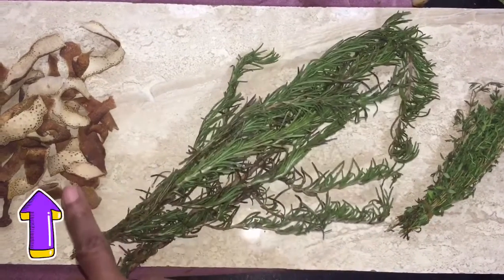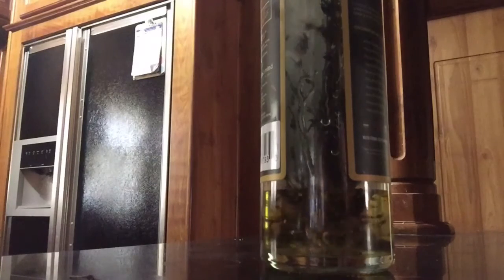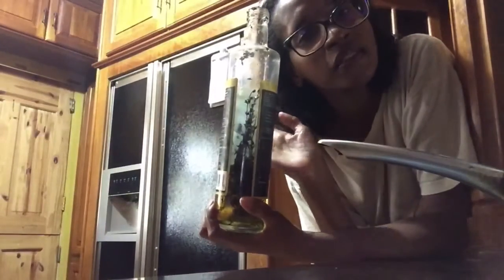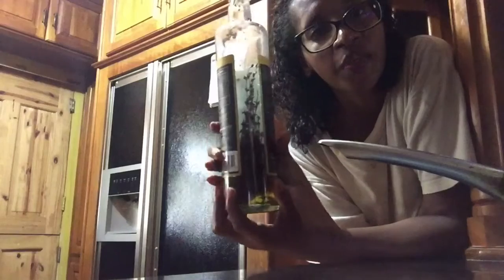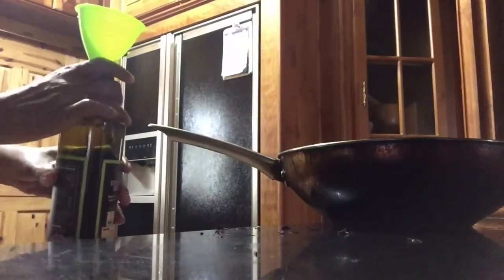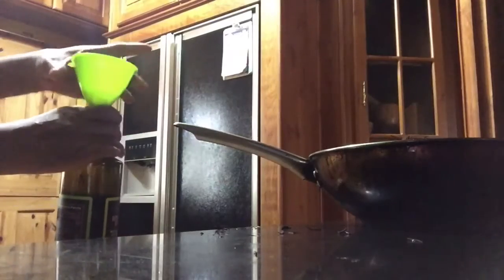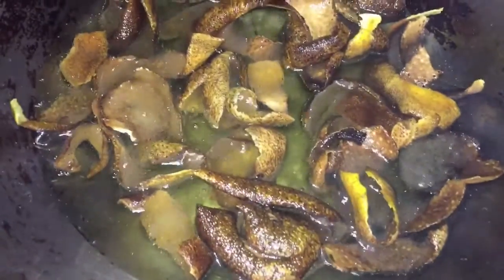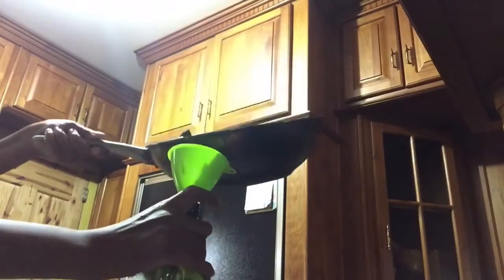urviewsmatters: Herbs & citrus infused oils ColdestWater bottleeLink⤵️